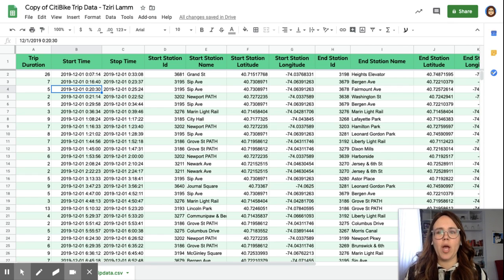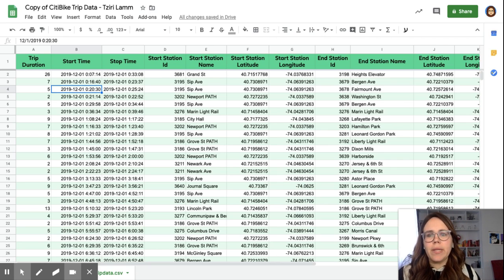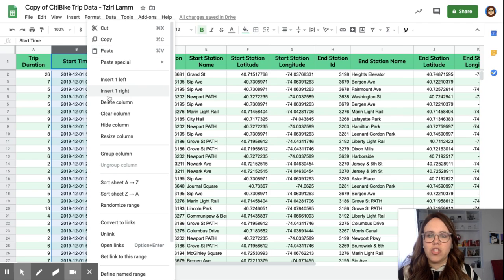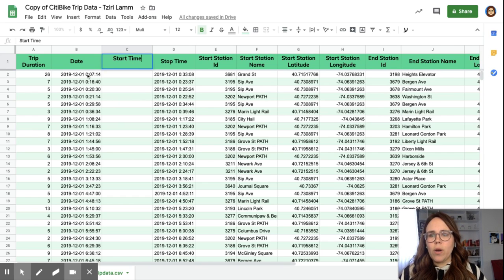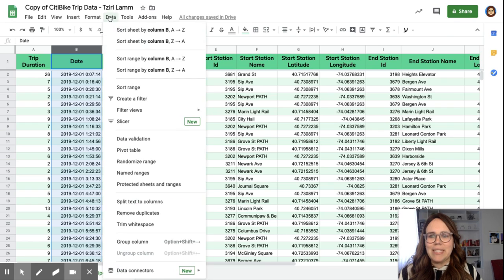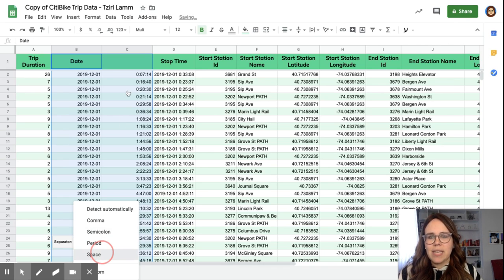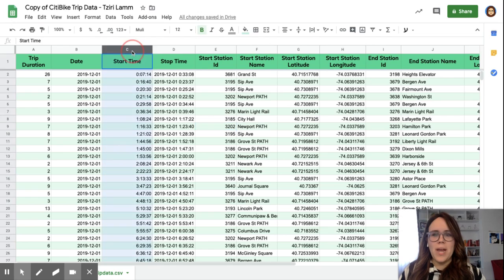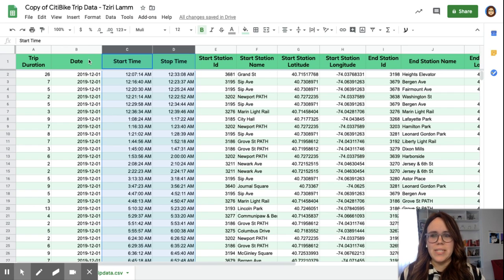#8 Formatting Dates and Times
Formatting Dates and Times:
- Split text to columns
- Format date/time